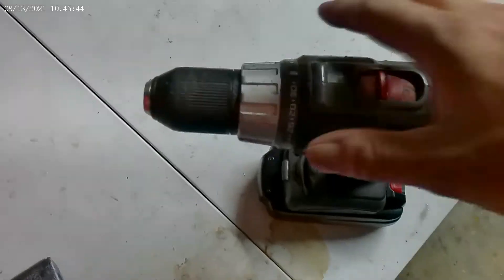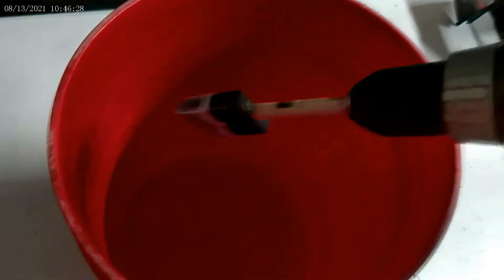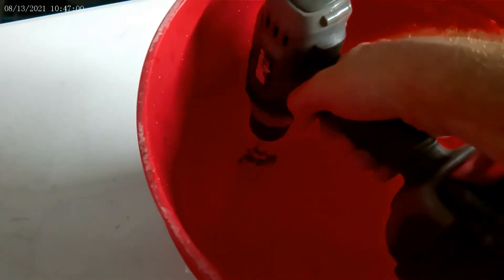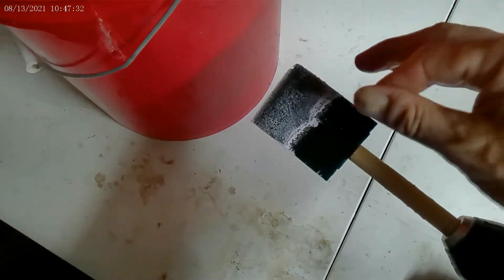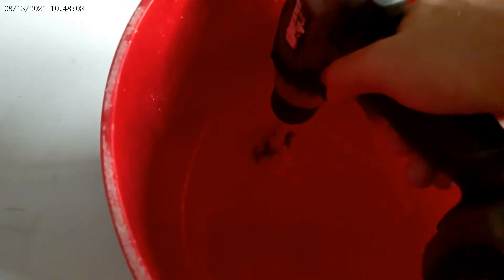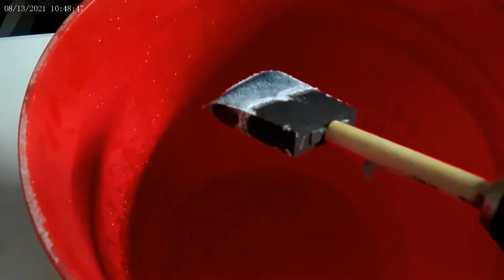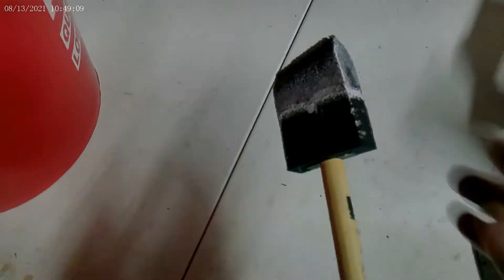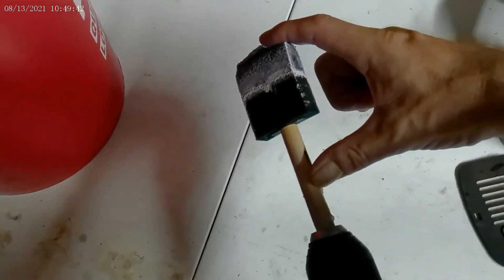How to Clean a Foam Painting Brush FAST-N-EASY !! 👍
My Video is About Cleaning A foam painting brush with a small or medium
sized bucket and a corded drill or battery drill.